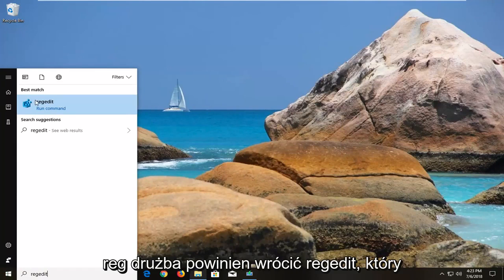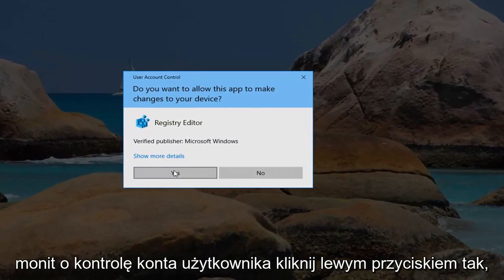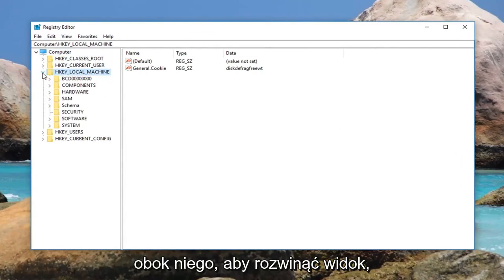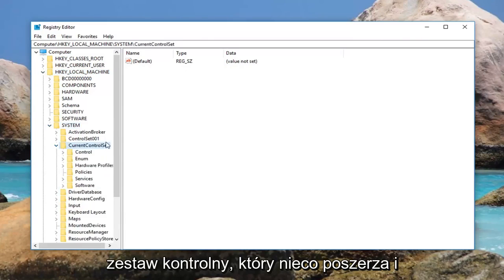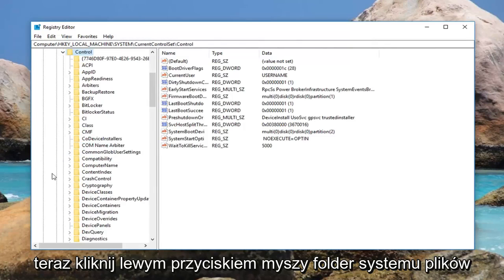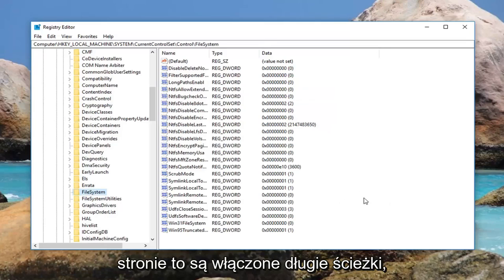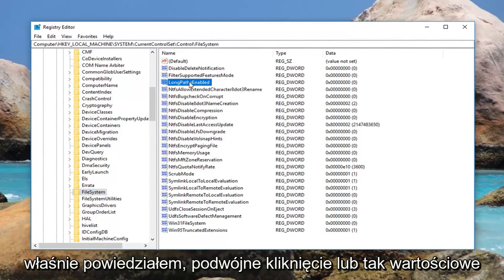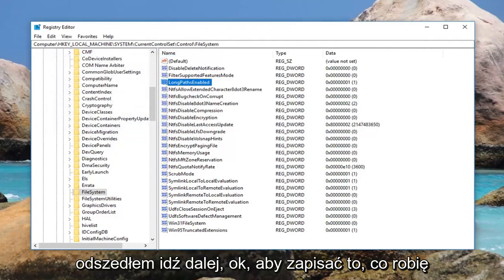Napraw zbyt długą ścieżkę docelową w systemie Windows 10/11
Napraw zbyt długi błąd ścieżki docelowej w systemie Windows 11/10.

Użytkownicy otrzymują błąd „Destination Path Too Long” podczas próby kopiowania, przenoszenia lub usuwania niektórych plików lub folderów w systemach operacyjnych Windows. W większości przypadków ten błąd występuje, ponieważ firma Microsoft ma ograniczenia dotyczące folderów i nazw 256/260.

Nawet jeśli problem ma ponad 20 lat, błąd nadal występuje we wszystkich najnowszych wersjach systemu Windows. Należy pamiętać, że nie jest to ograniczenie NTFS, więc zmiana formatu nie usunie problemu. Problem jest spowodowany ograniczeniem w bibliotece Win32 API. Większość standardowych wydanych aplikacji (w tym Eksplorator plików) będzie działać nieprawidłowo, jeśli limit znaków zostanie przekroczony.

Jeśli obecnie borykasz się z tym problemem, możemy Ci pomóc. Poniżej znajduje się zbiór metod, które umożliwiły użytkownikom w podobnej sytuacji rozwiązanie problemu. Postępuj zgodnie z każdą potencjalną poprawką w kolejności, aż napotkasz metodę, która naprawi błąd „Zbyt długa ścieżka docelowa”.